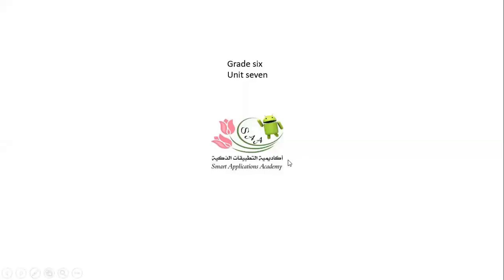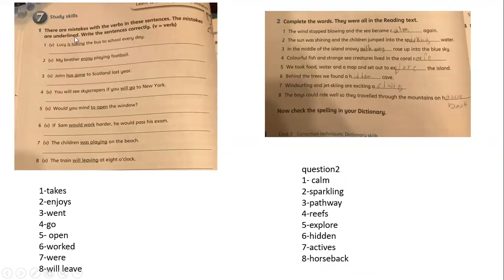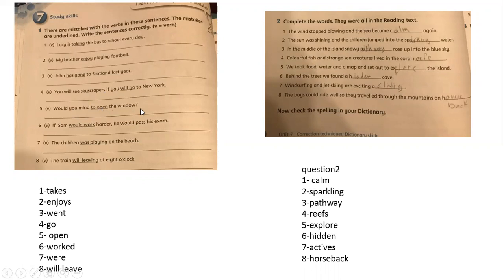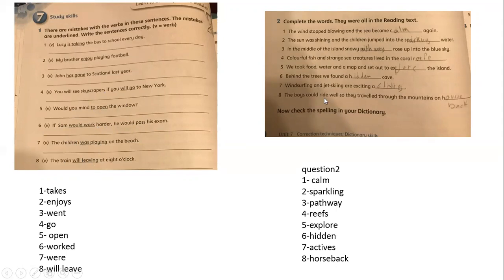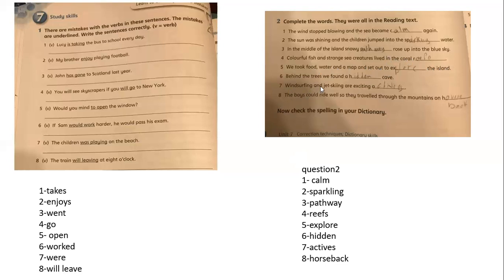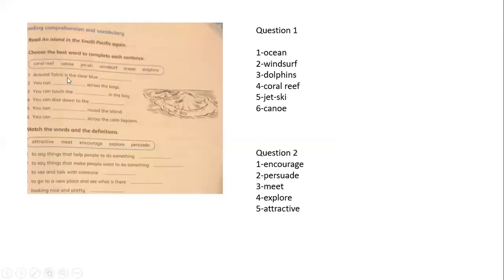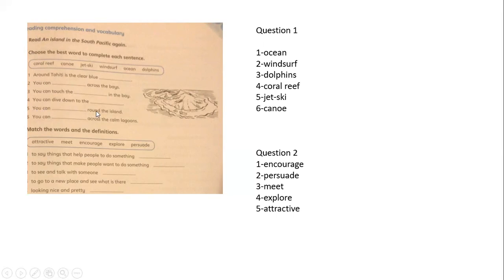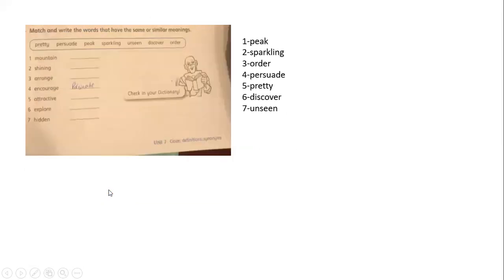SMART APPLICATION ACADEMY grade six w b 62+63